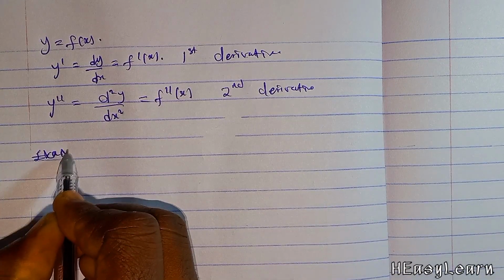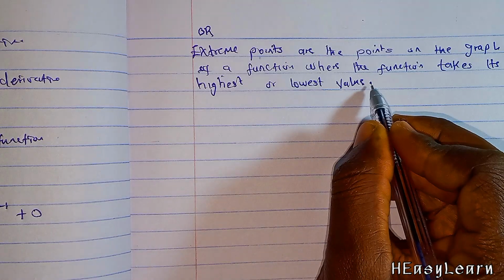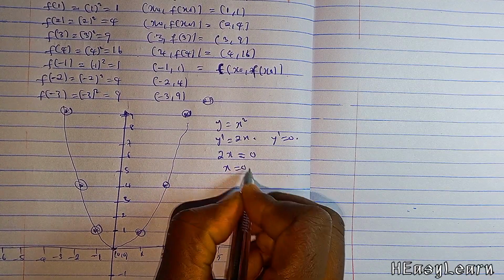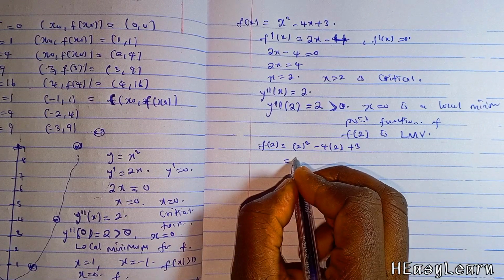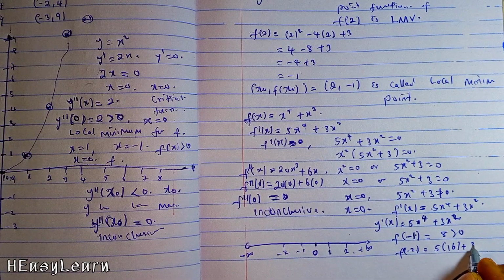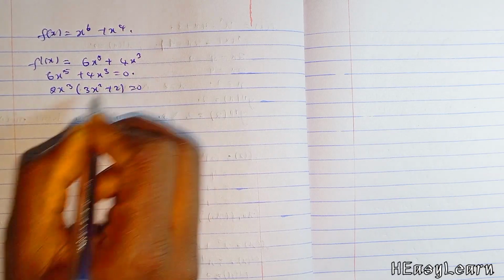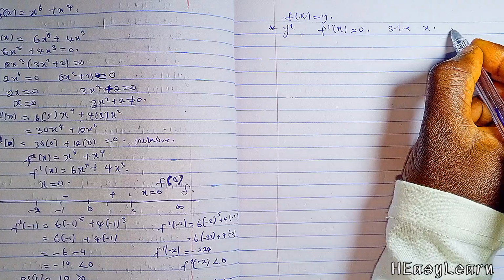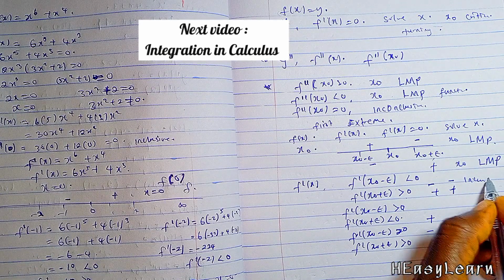Maximum and Minimum Value of Functions | Calculus